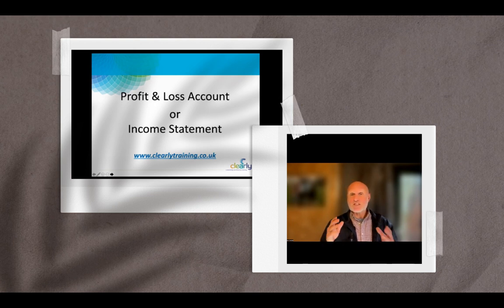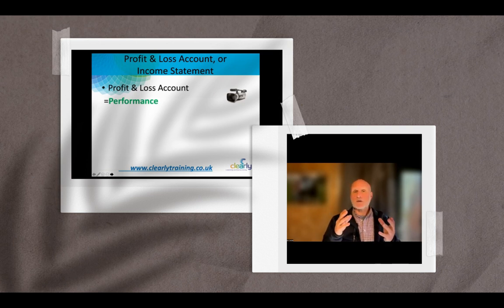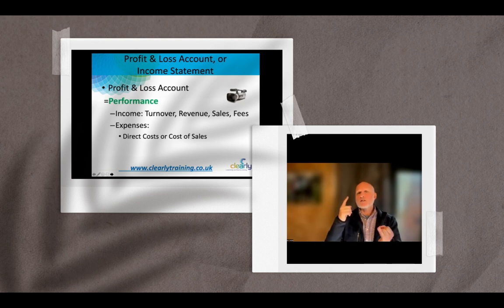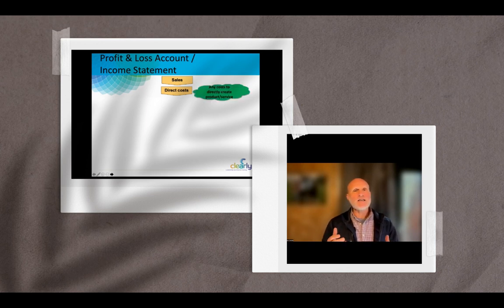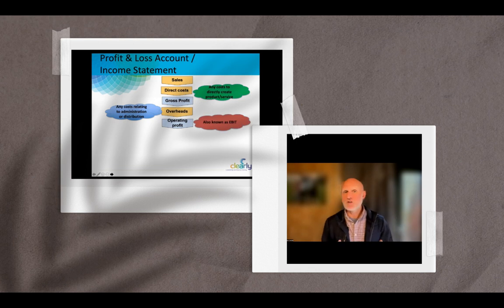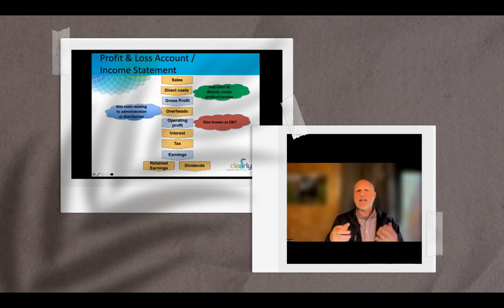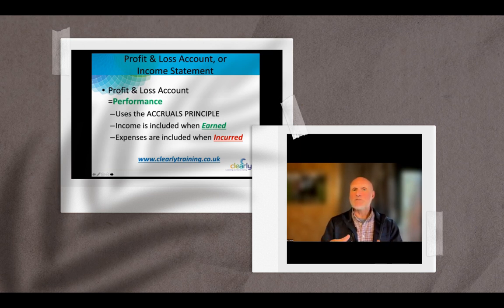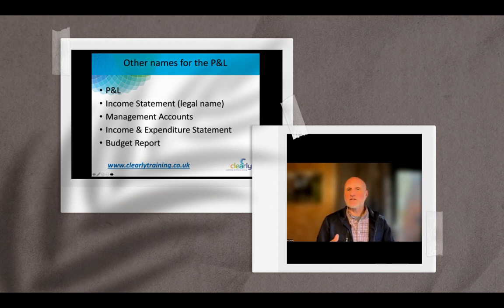The Profit & Loss For Non Finance People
A video all about the Profit & Loss Account to help Non Finance People understand the content, structure and jargon included in a Profit & Loss Account (also know as The Income Statement).